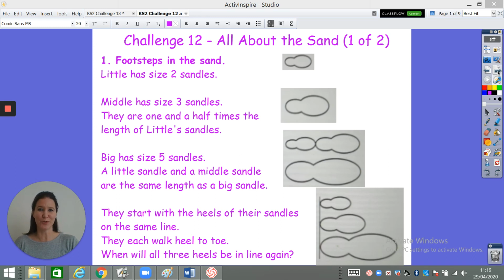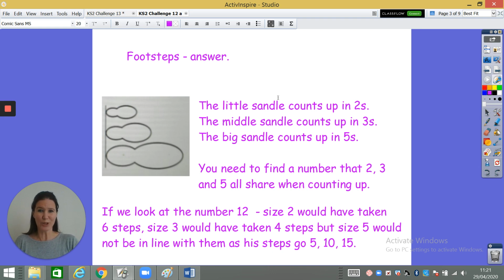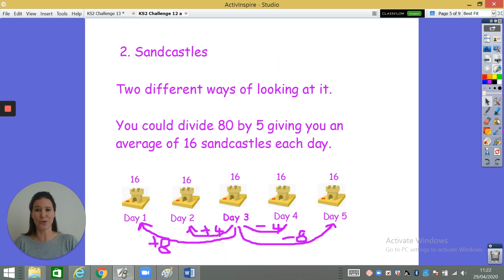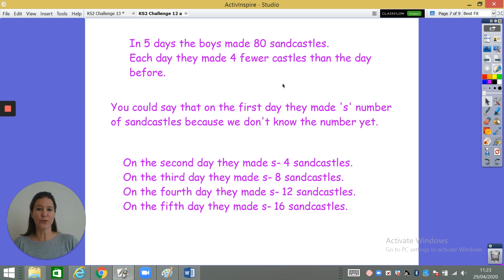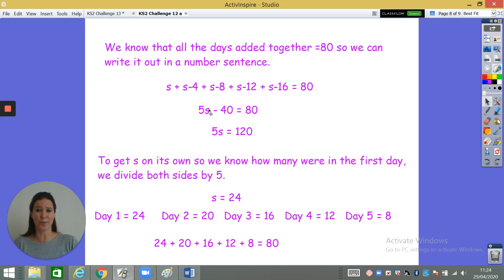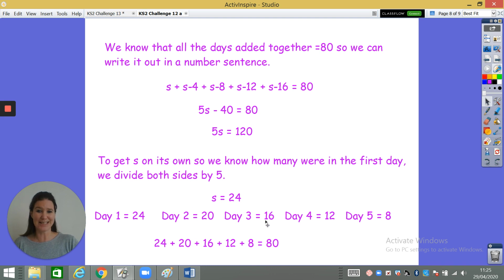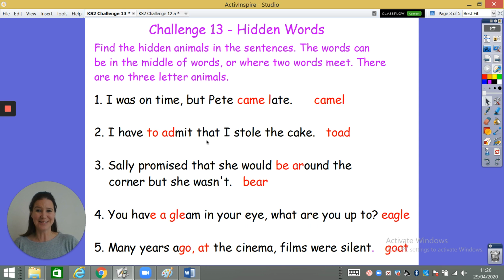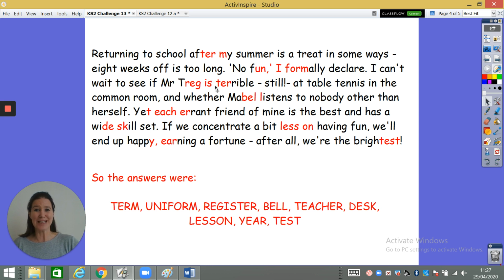KS2 Challenges 12 13 answers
Challenge answers revealed.